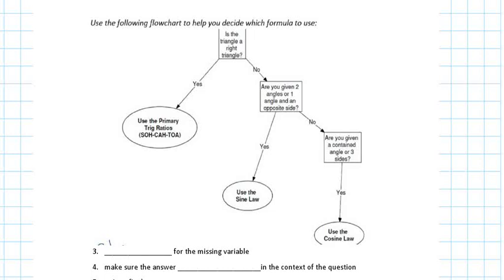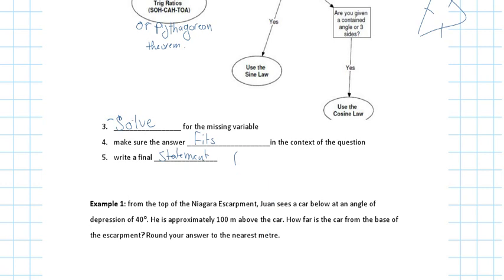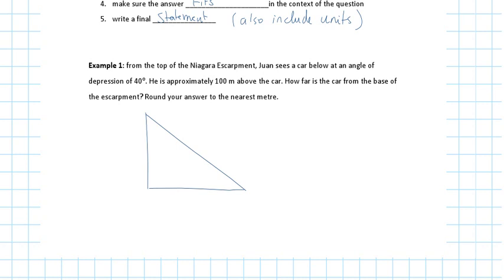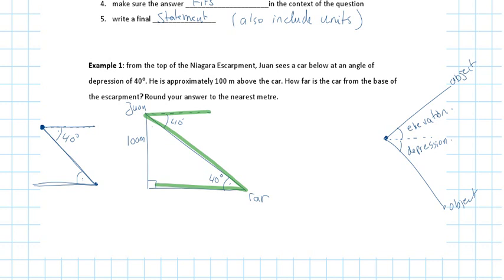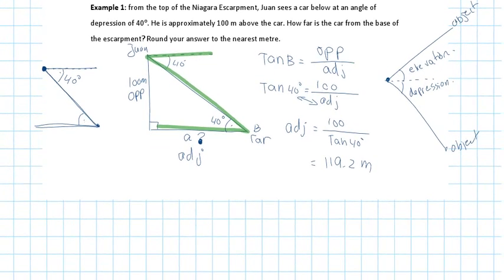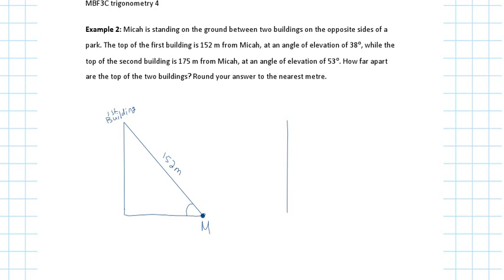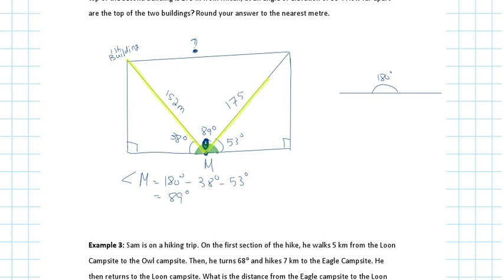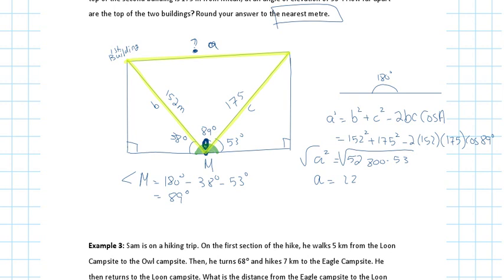Oct 23 solving trig problems 2